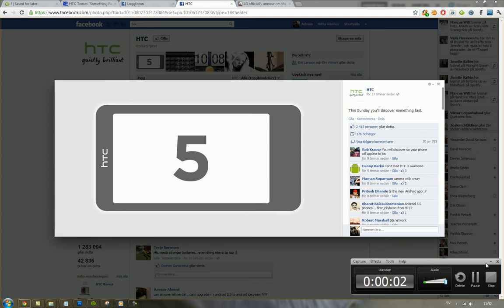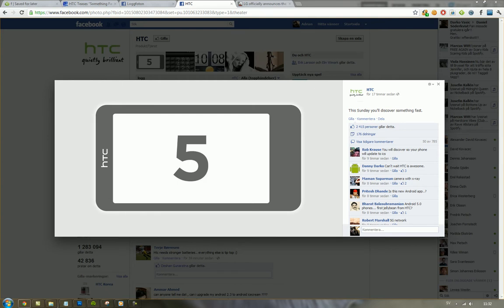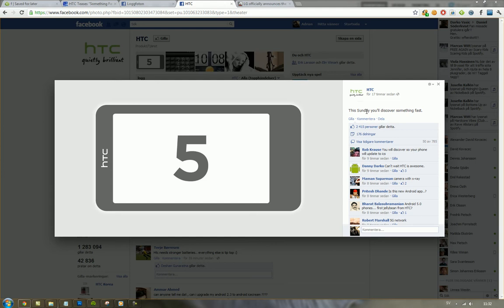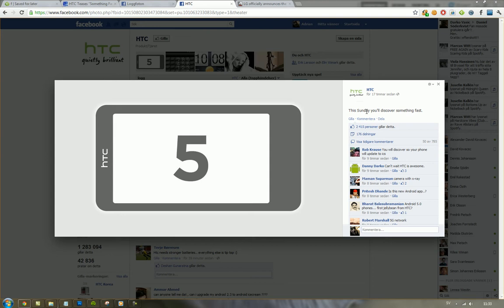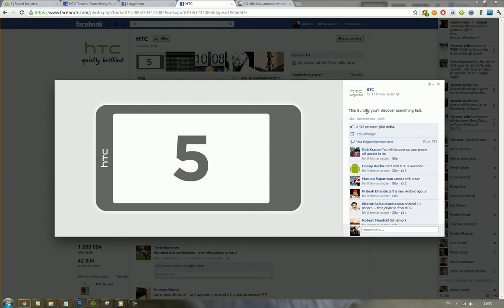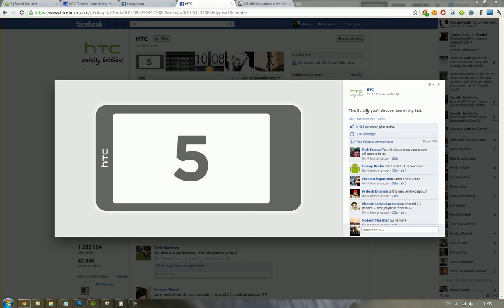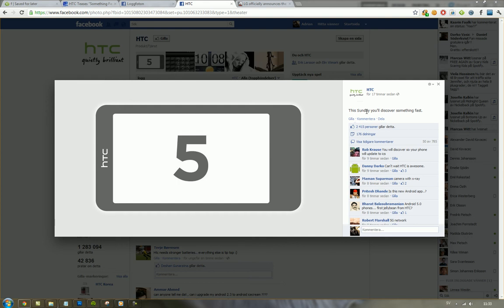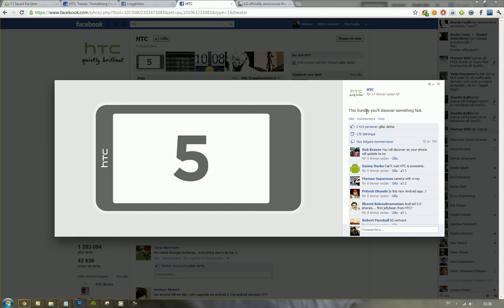HTC MWC Tease, Android 5.0, Sense 5.0, 5G, 5"? Samsung Galaxy Note, LG Optimus Vu Competitor?